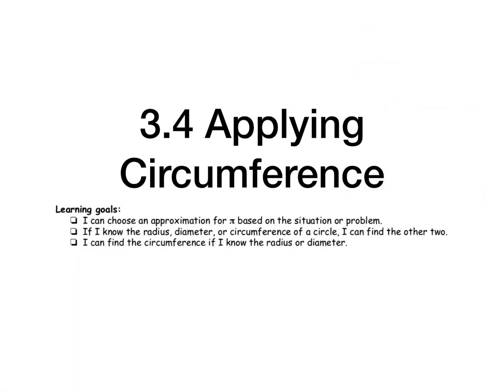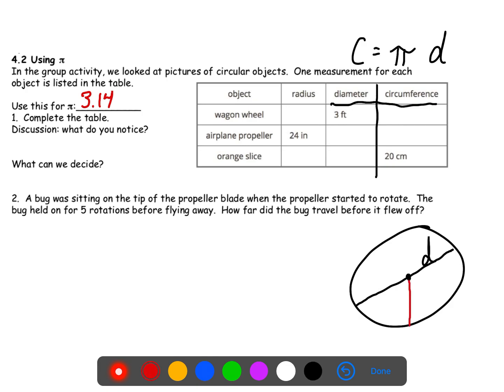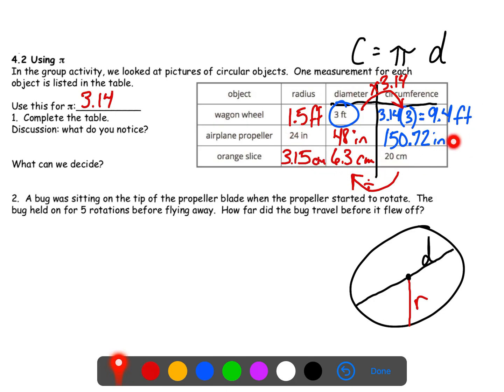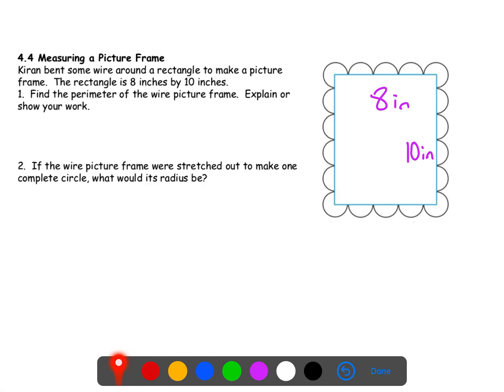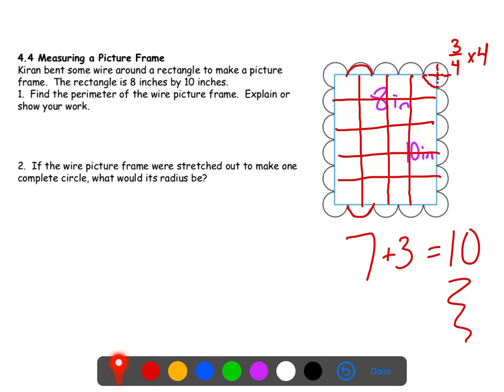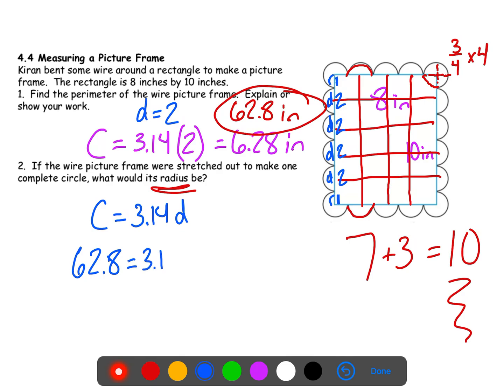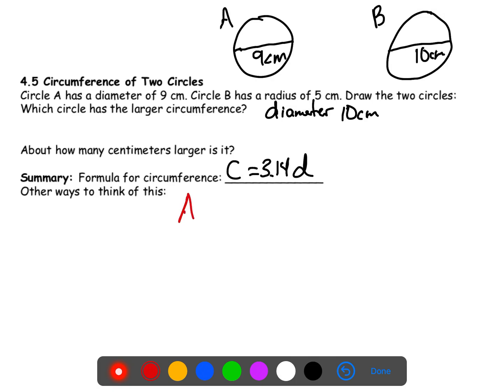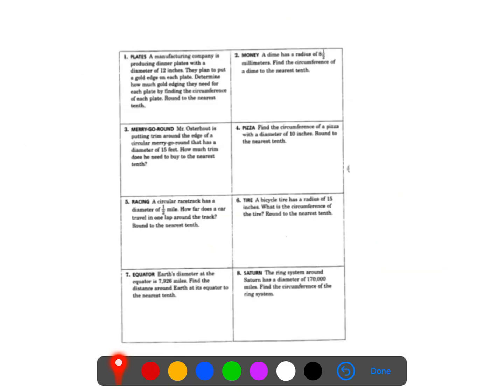3 4 Applying Circumference